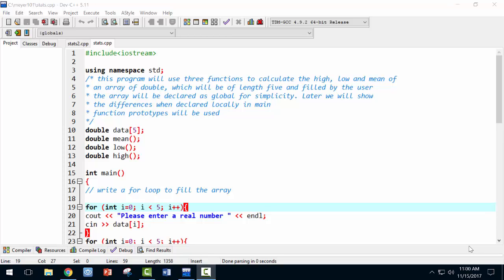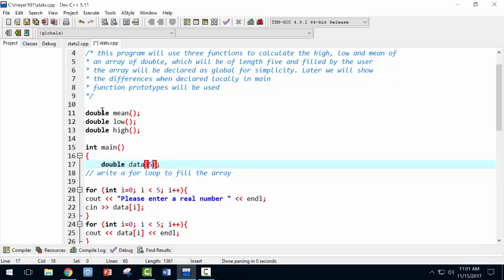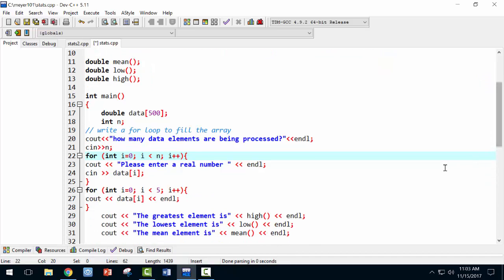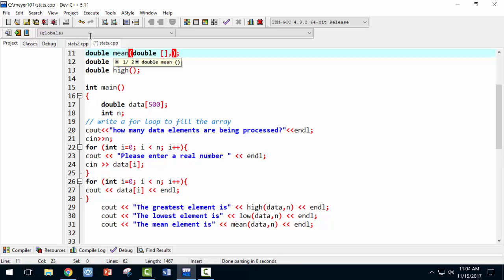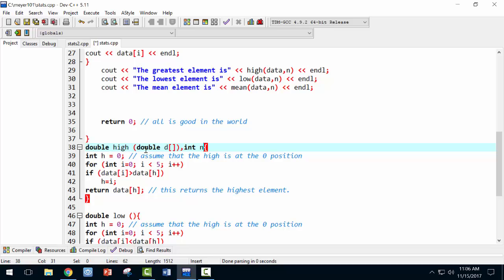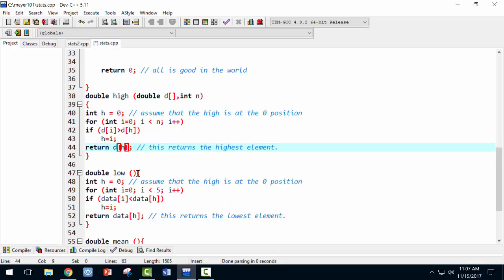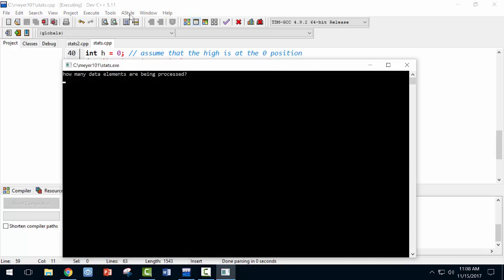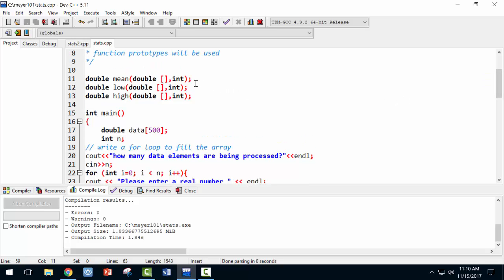stat2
A follow up video to stat1 using a local array of data and functions to calculate the mean, the high and the low.